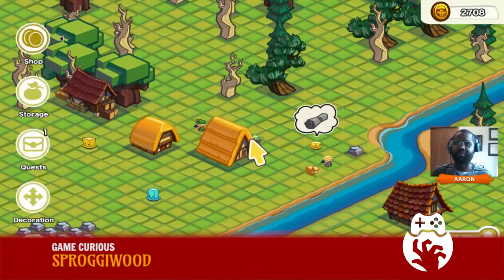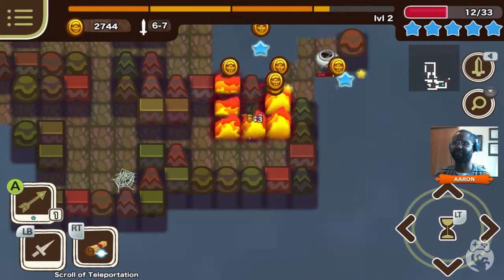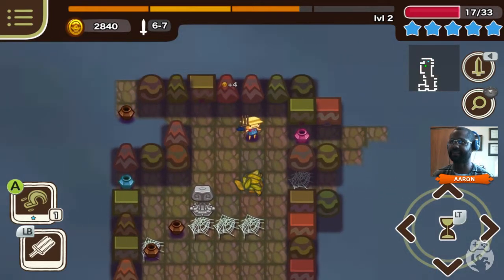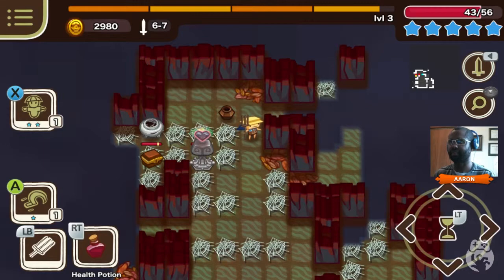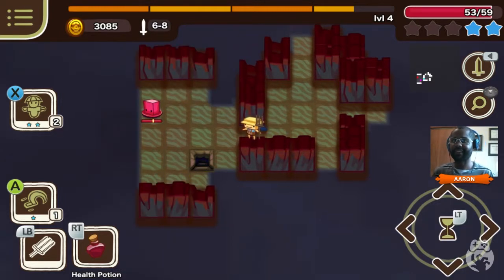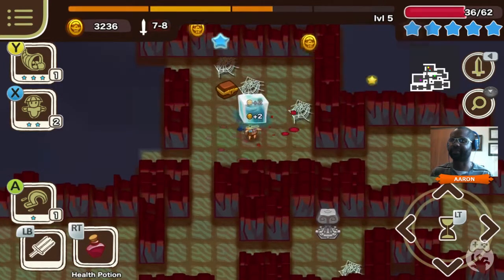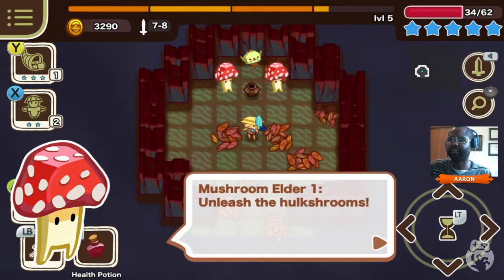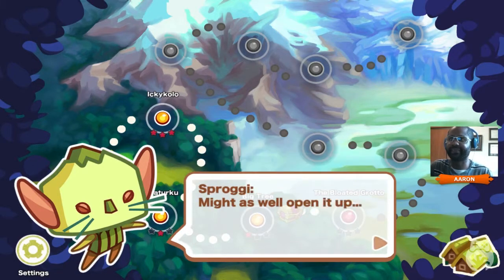Game Curious Sproggiwood - Step By Step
I had a friend once. His name was Sproggi and he got me into all sorts of trouble. Staying straight-edge was near impossible when Sproggi's antics included imprisoning me in his realm and sending me on suicide missions over and over. I'd be lying if I said I didn't enjoy the discovery of new items and getting extremely lucky during battles with hulking woodland creatures. I guess that's the definition of insanity.